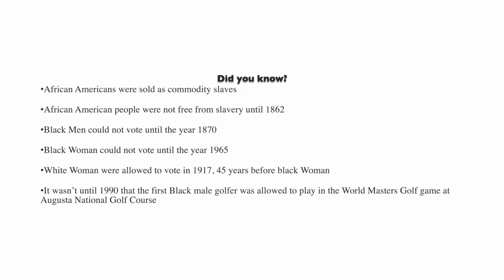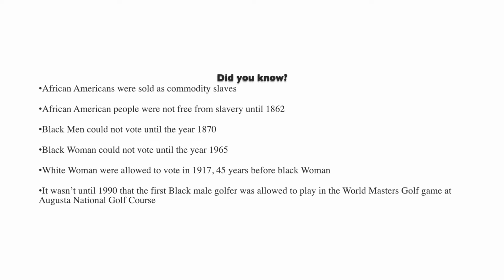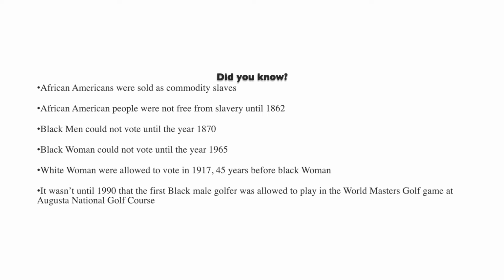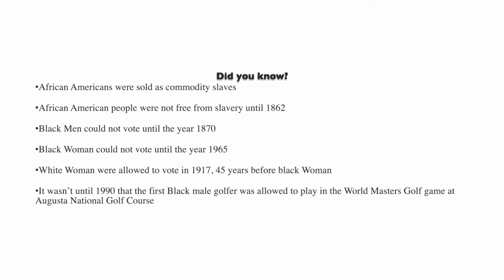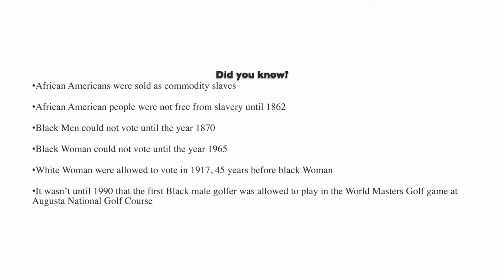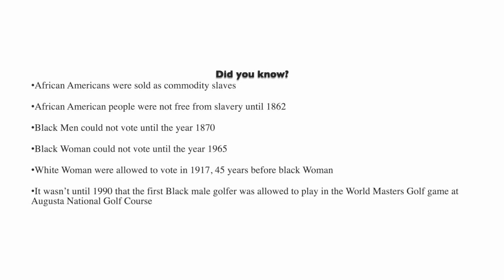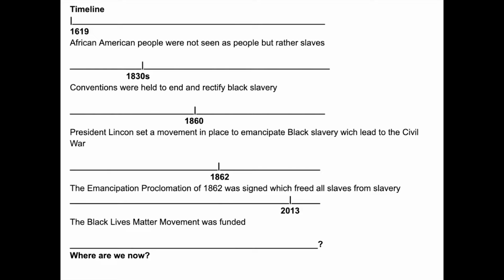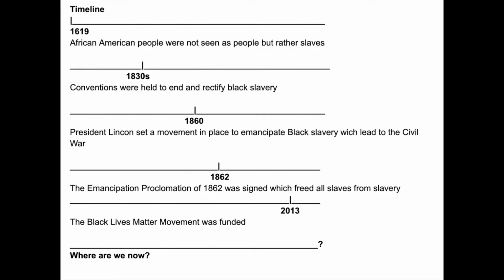CMNS 353 Final Project Alexandra Carusi 301328195